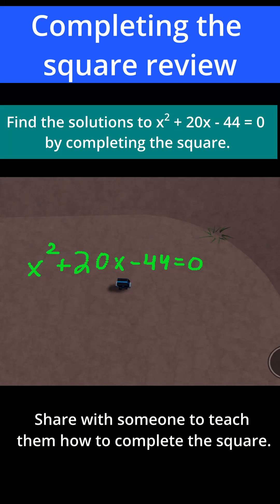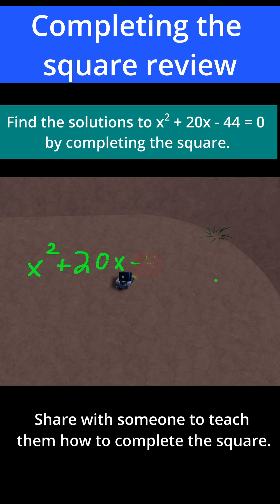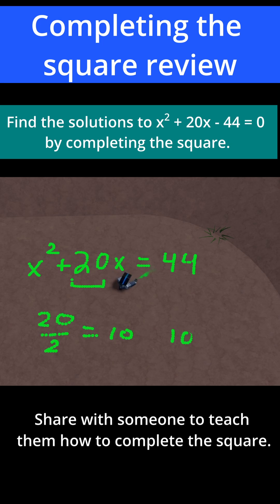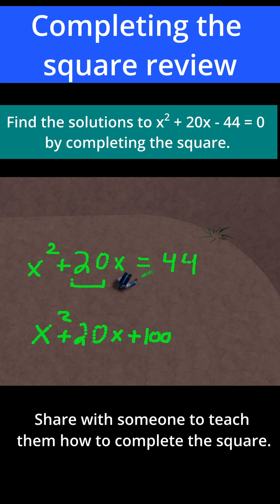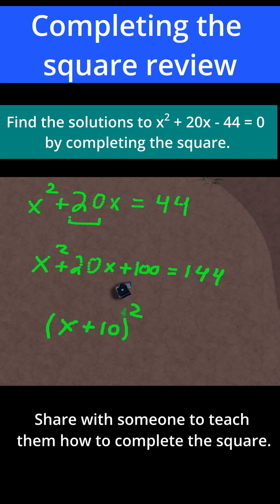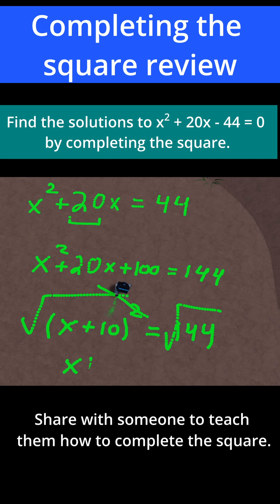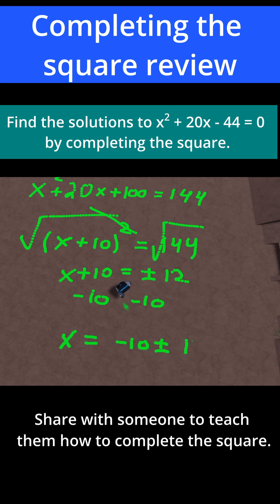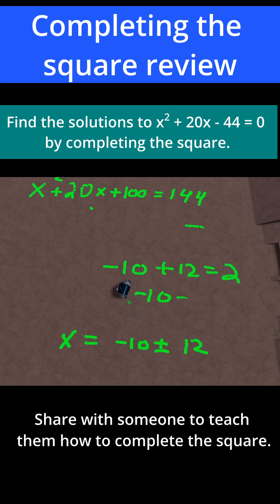A final straightforward example of completing the square.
This one is straightforward and has nice solutions.

Game - spray paint on Roblox.